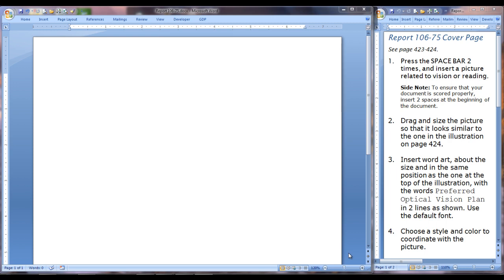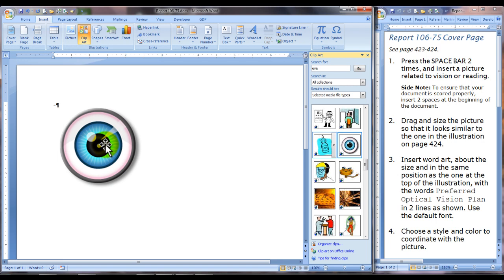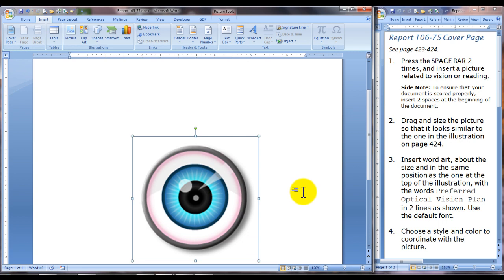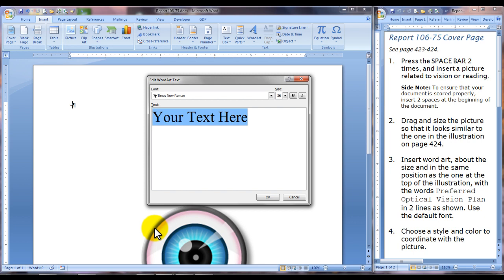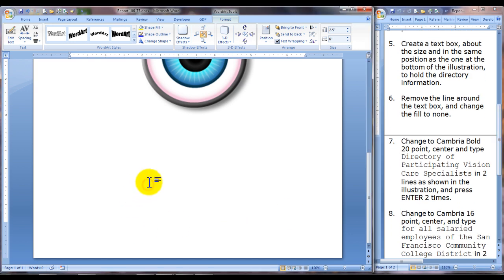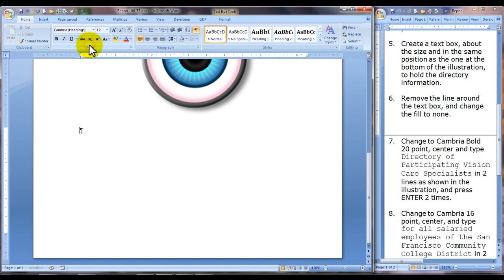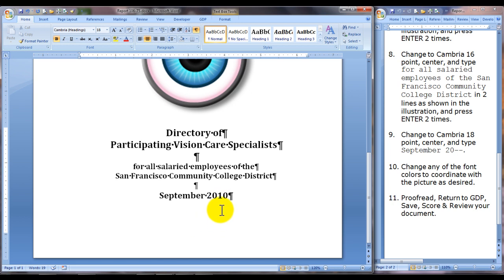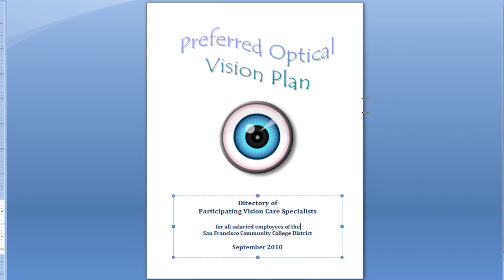Report-106-75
OFAD 119 Assignment--Cover Page Design